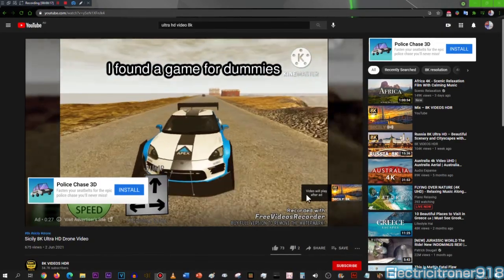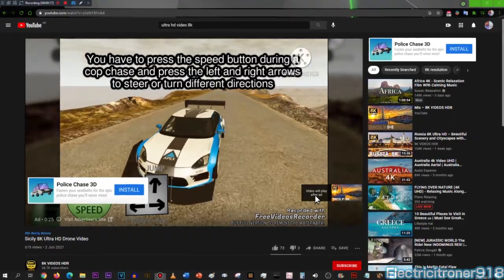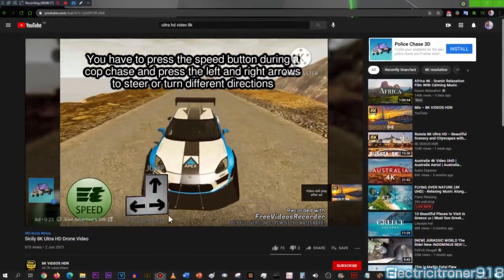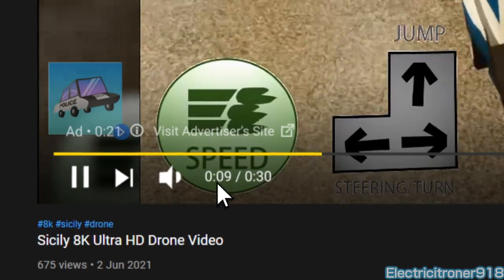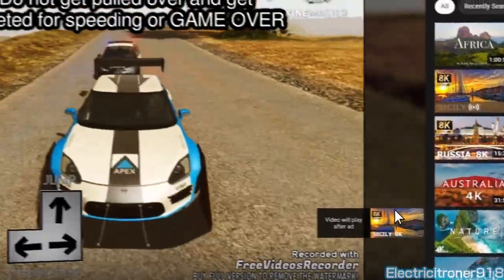Mobile Game Ads in a nutshell (TIAN Ep10)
These type of mobile game ads needs to stop and be changed forever.